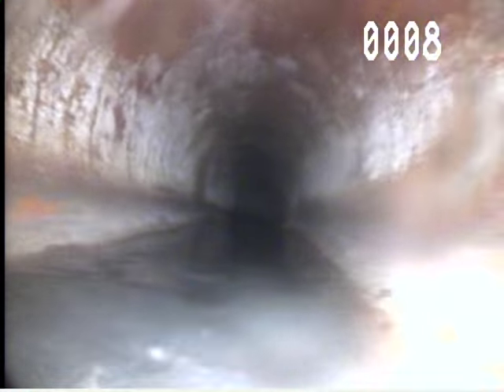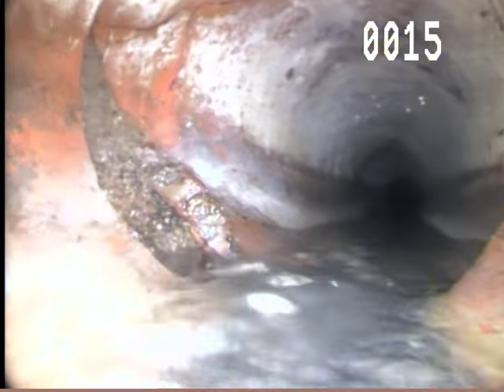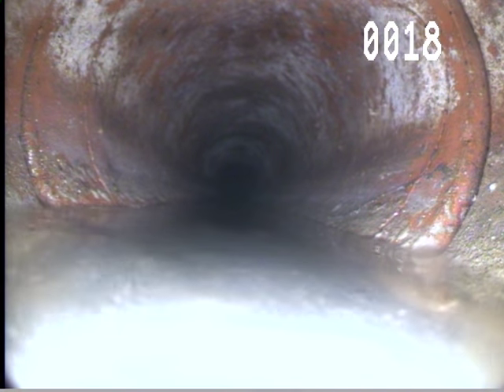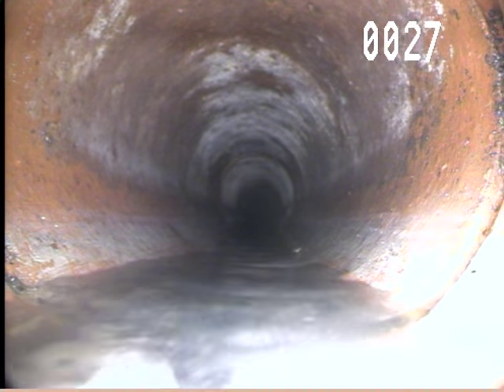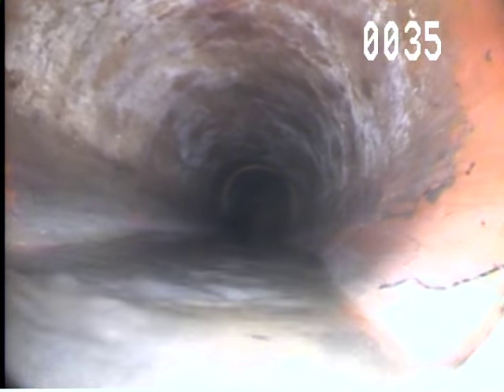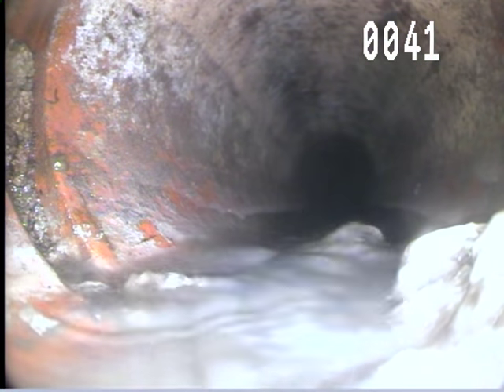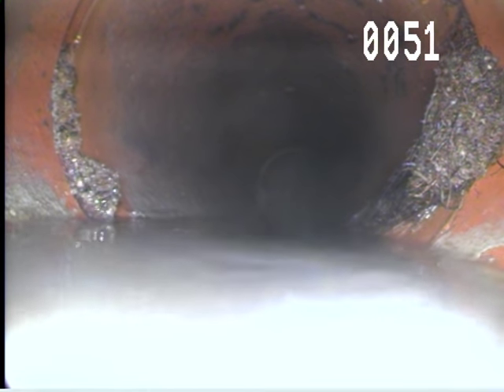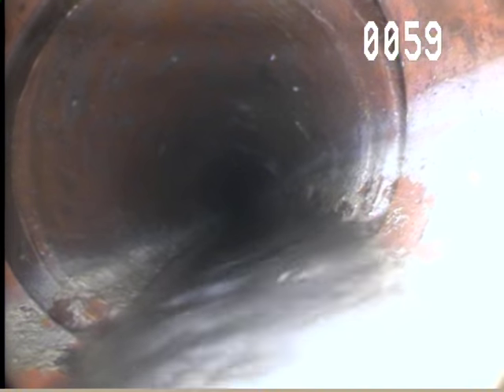sewer scope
Sewer scope of main line